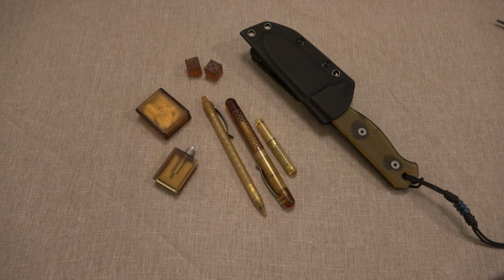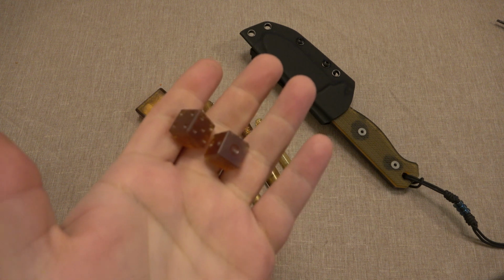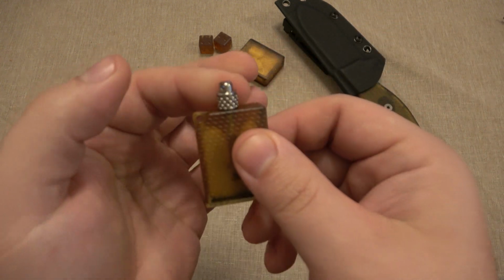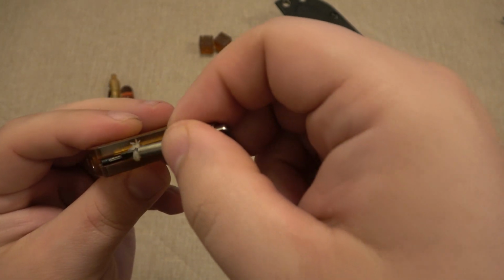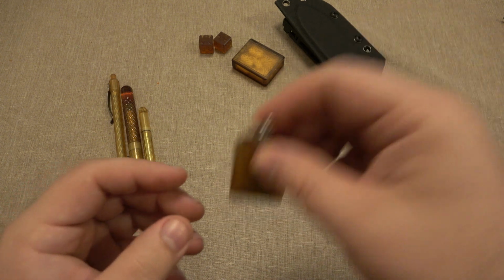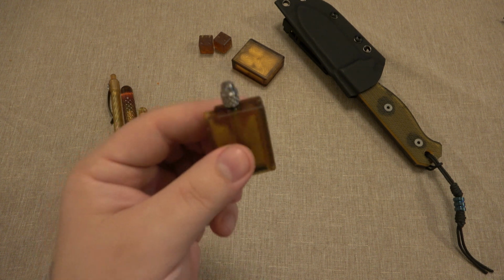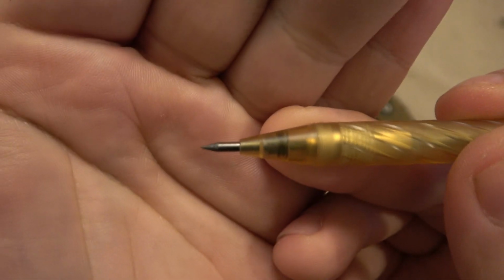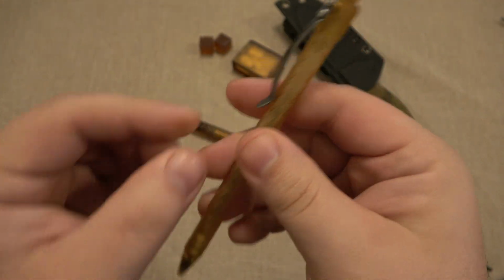Is This The Ultemite EDC...Countycomm Has The Hookup For Plenty Of Ultem Gear Options...